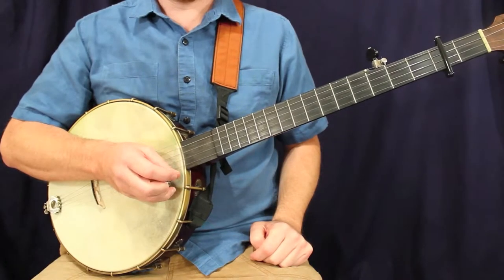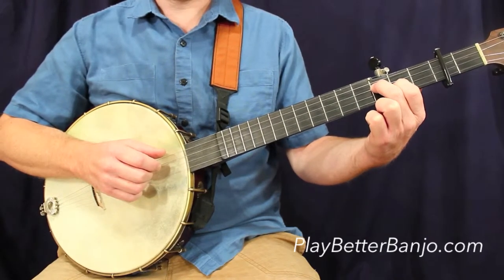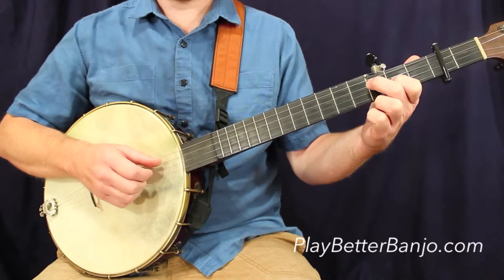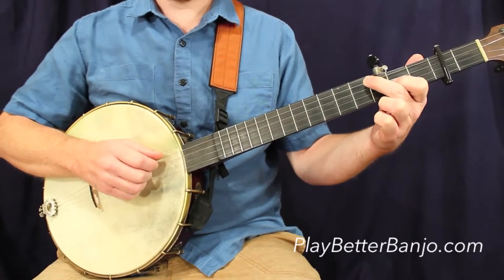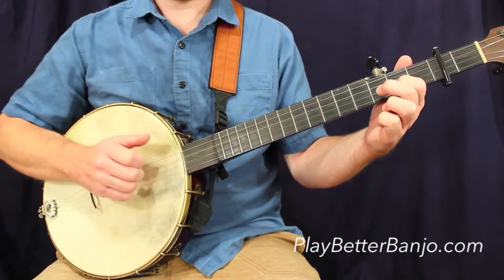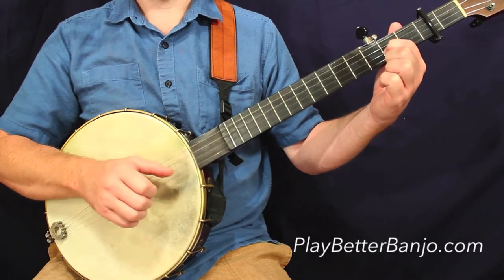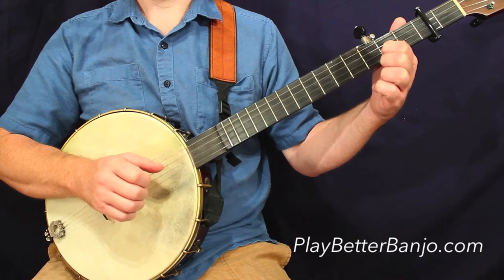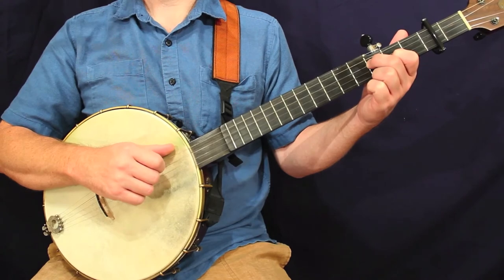Greasy Coat - Clawhammer Banjo Lesson